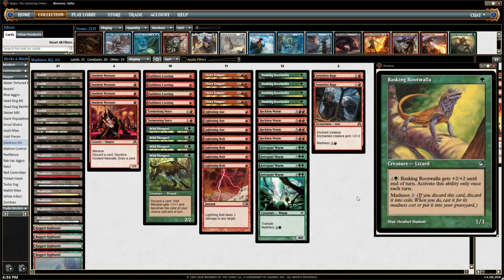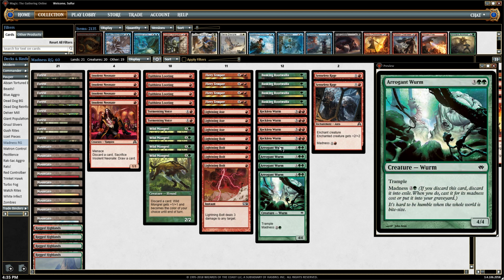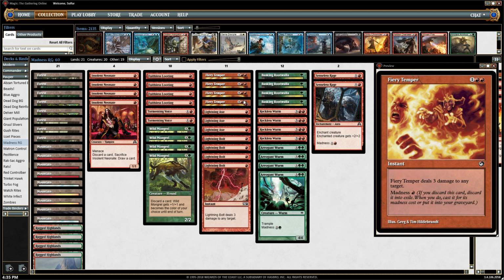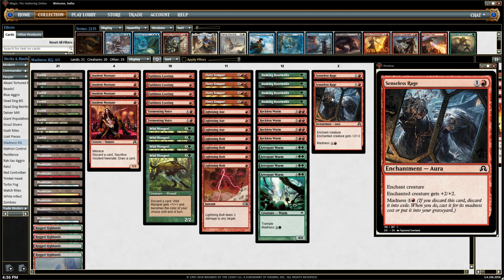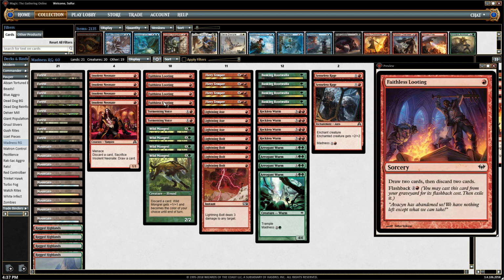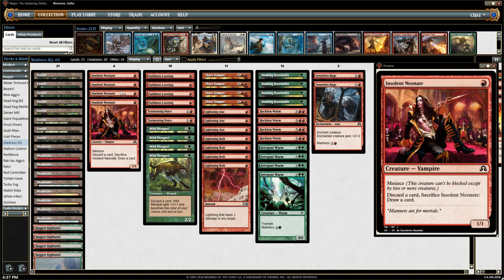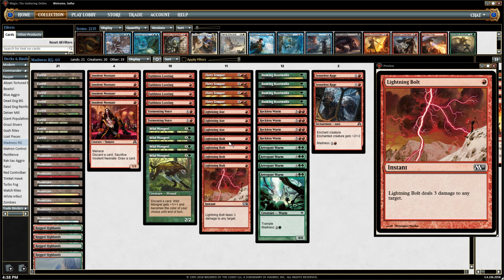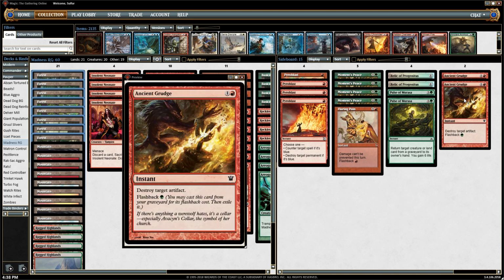RG Madness Deck Tech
We're taking Reckless Wurm out for a spin with this aggressive Gruul list! Enjoy!

Decklist:
Creatures (23)
4 Basking Rootwalla
4 Insolent Neonate
1 Nightshade Peddler
4 Wild Mongrel
2 Burning-Tree Vandal
4 Arrogant Wurm
4 Reckless Wurm

4 Faithless Looting

Burn/ Pump (12)
4 Lightning Bolt
4 Fiery Temper
4 Lightning Axe

Land (21)
9 Mountain
8 Forest
4 Rugged Highlands

Sideboard
3 Pyroblast
2 Ancient Grudge
2 Tranquility
2 Pulse of Murasa
1 Flaring Pain
3 Moment's Peace
2 Relic of Progenitus